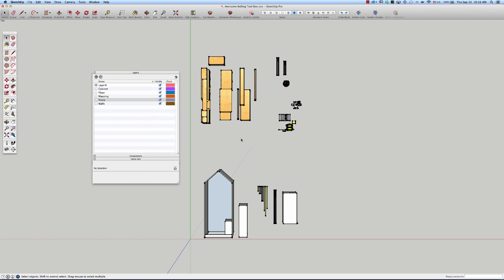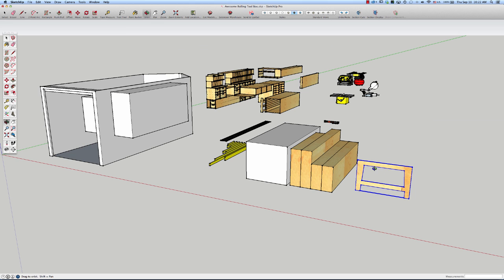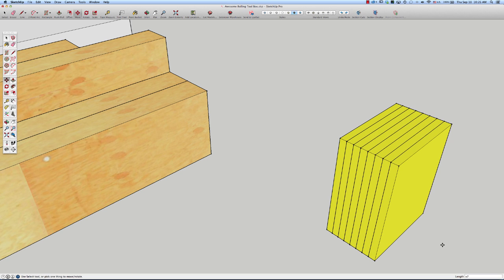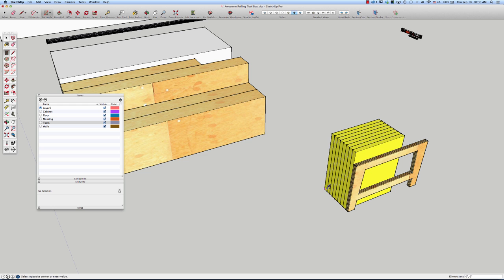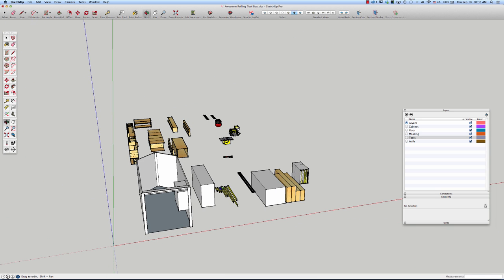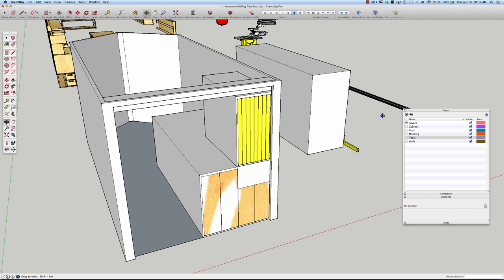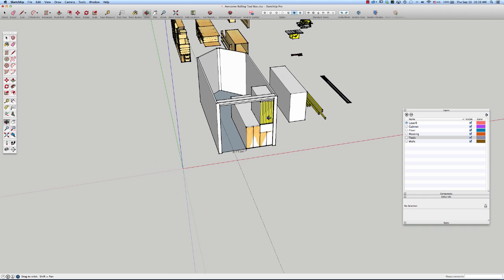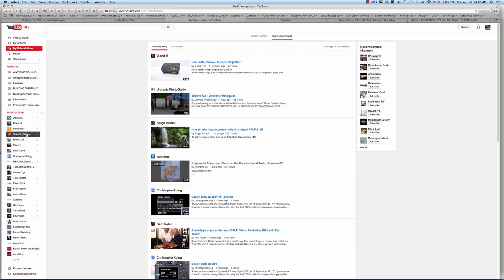BUILDING A MOBILE WOODSHOP (Part 5) The blocking method for design.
The awesome rolling tool box adventure    continues with more design time is SketchUp. I show some methods I use to get the design going quickly. These methods work across all of my design projects not just this one. Getting started is always the toughest part, so I push off and get moving using methods that take little time and allow maximum creativity. Working out details come later; this is the time to explore.
To get a set of plans to build your own workbench or trailer